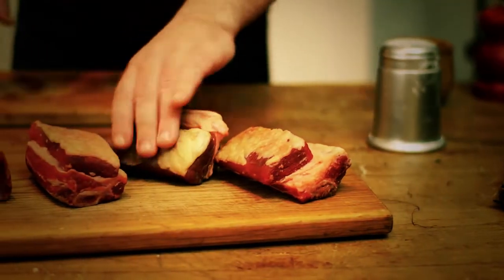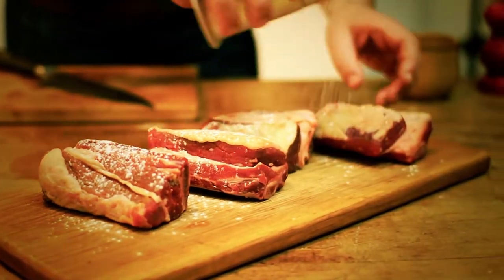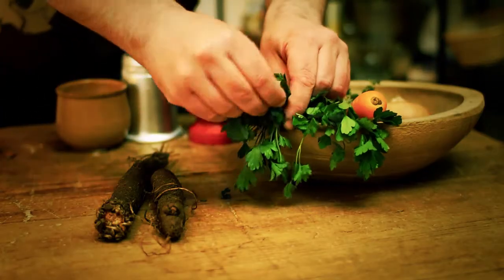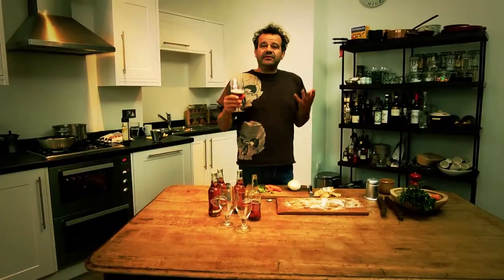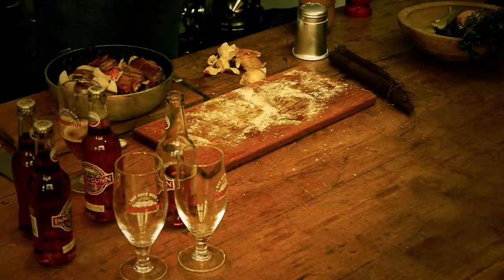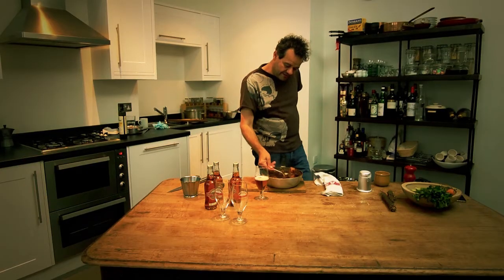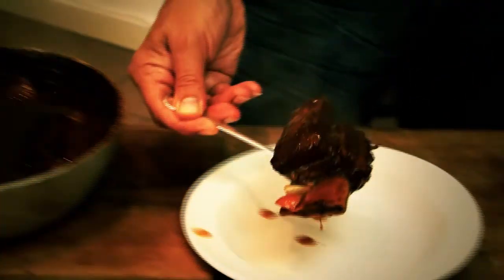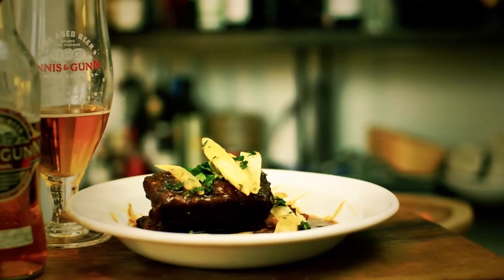Mark Hix interview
A promo interview with celebrity chef Mark Hix (juggernaut.tv for Innis & Gunn)